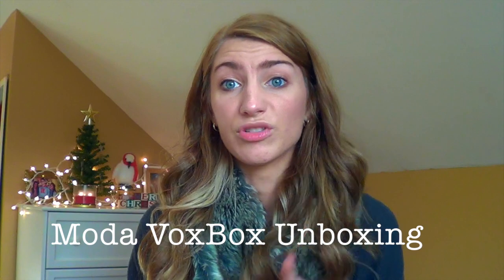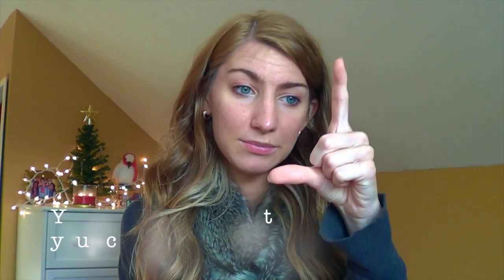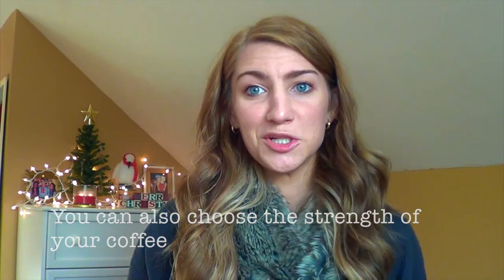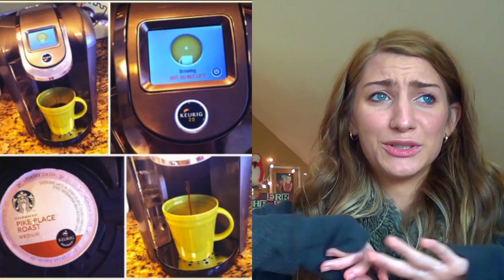What is Influenster?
I've talked about Influenster a bunch on my channel... You get FREE PRODUCTS for FREE.. YES for FREE!!! Here's a break down of the ins & outs of the site!!! I hope this inspires you to go get an invite :)

Influenster's Twitter: @influenster
Influenster's Instagram: @influenster

samanthann92